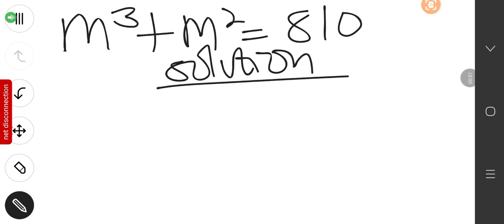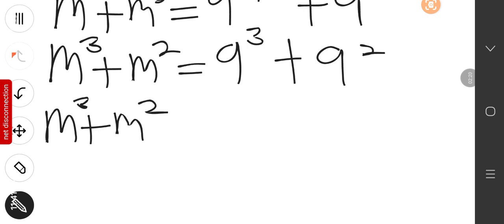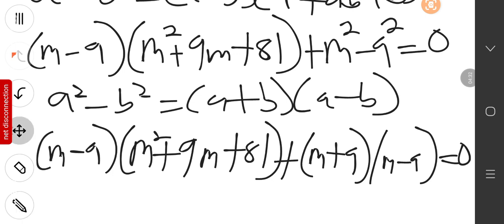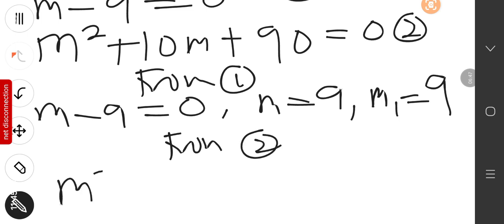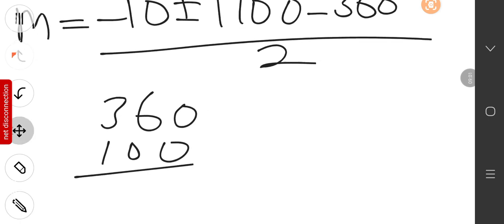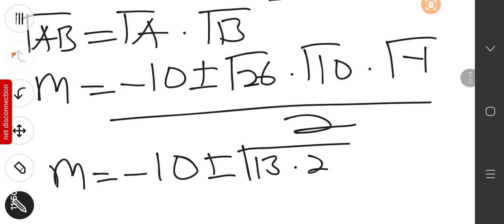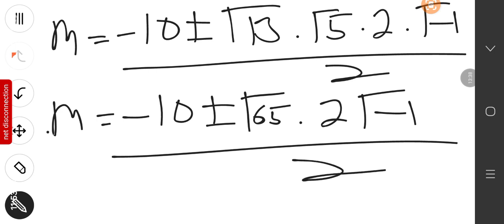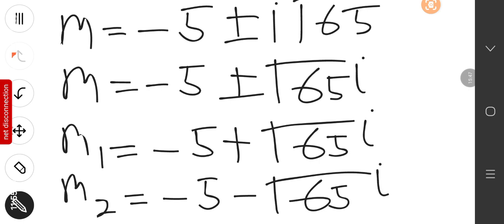MATH OLYMPIAD |CUBIC POLYNOMIAL EQUATION |GRADE 7- 12| USA CAN YOU SOLVE m^3+m^2 =810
Can you find the value of (m) using only algebraic reasoning? This problem tests your understanding of factoring, polynomial equations, and logical problem-solving. It is an excellent challenge for students preparing for Math Olympiads, university entrance exams, SAT, ACT, and Grades 7–12 mathematics.

Pause the video, try solving it on your own, and then compare your solution with the complete step-by-step explanation.

iad, algebra, and competitive mathematics content.